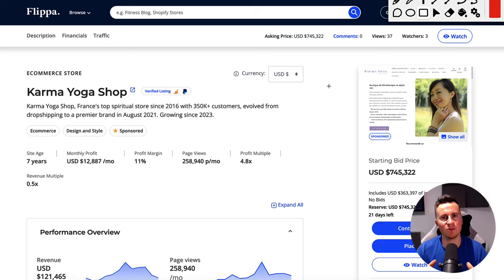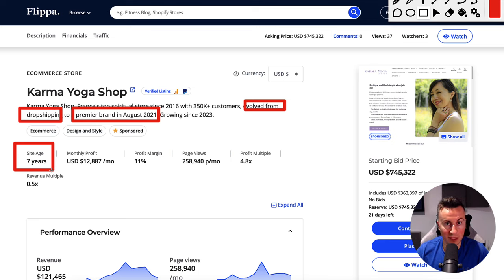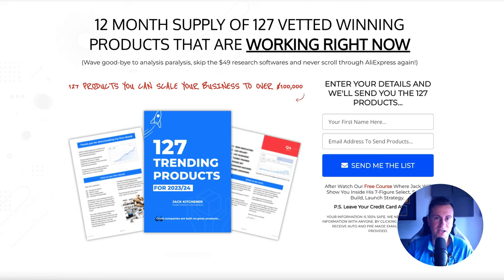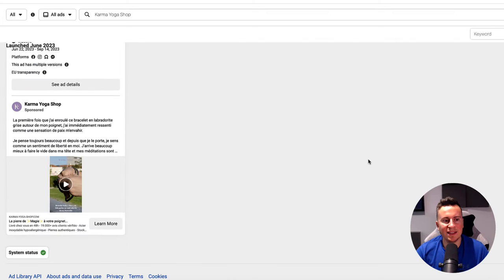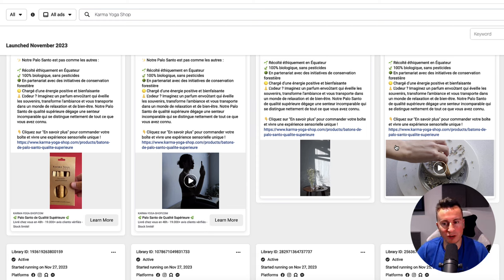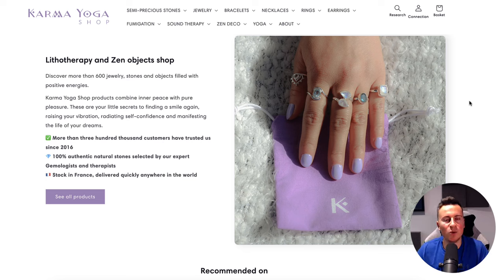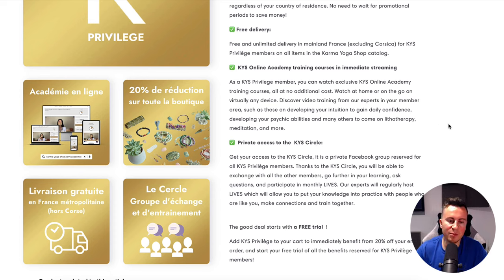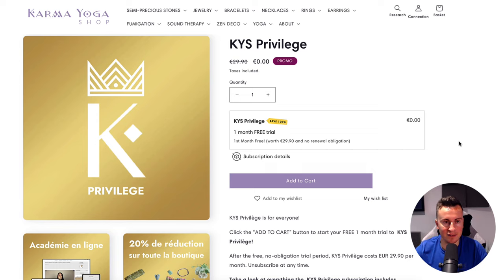$1,457,856 Selling Saturated Products (Shopify Dropshipping)